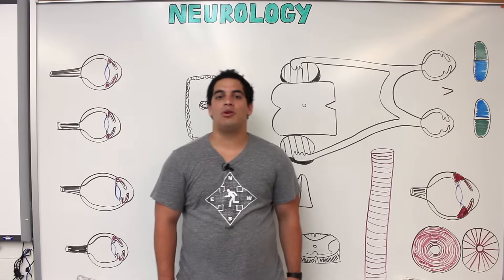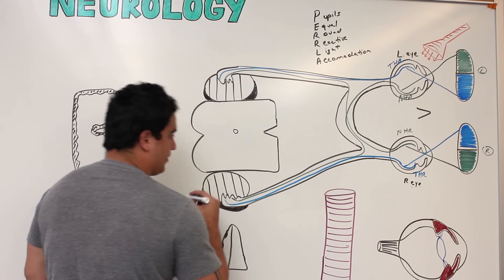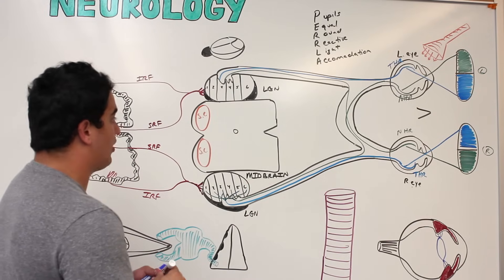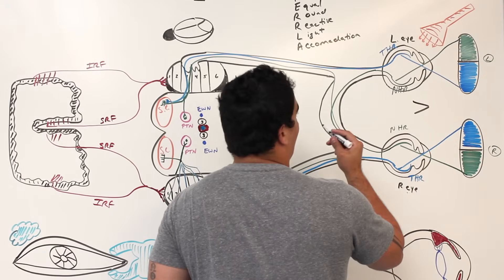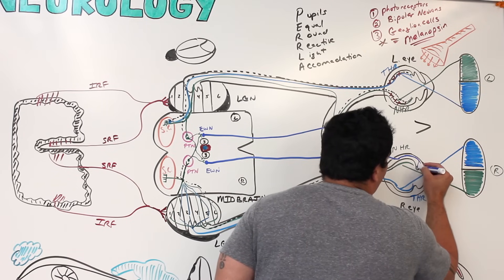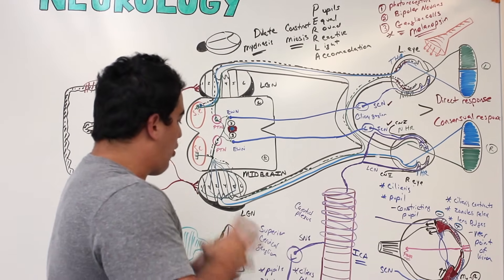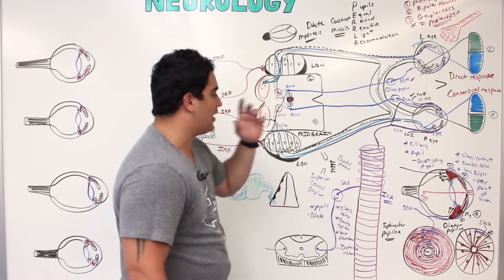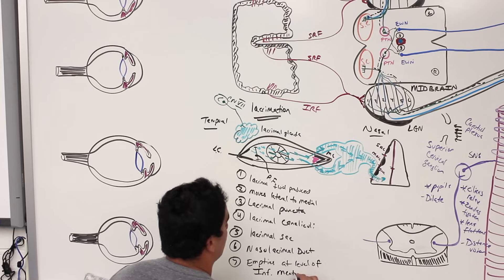Special Senses | Pupillary Light & Accommodation Reflex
Ninja Nerds!

During this lecture Professor Zach Murphy will be teaching you about the pupillary light and accommodation reflex. We go into great detail on how light moves through the eye and how the mechanism for accommodation occurs. We also discuss the most common types of structural problems with the eye that results in nearsightedness, and farsighted vision. We hope you enjoy this lecture and be sure to support us below!